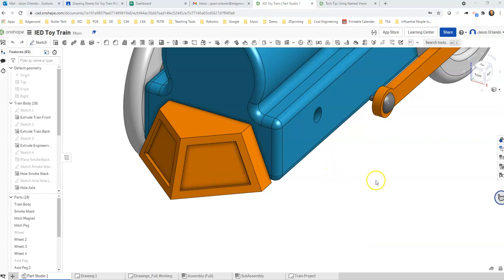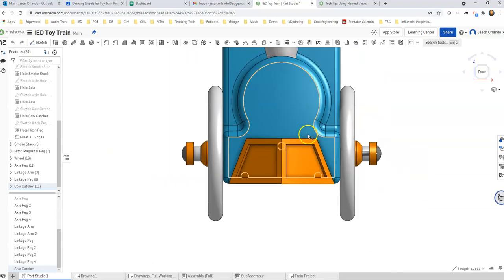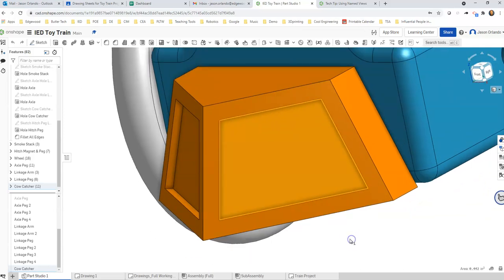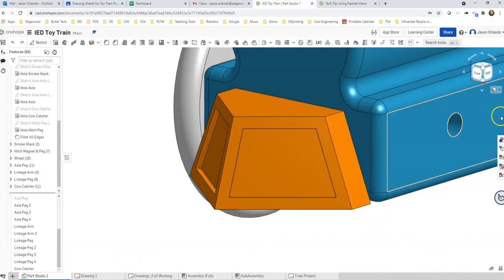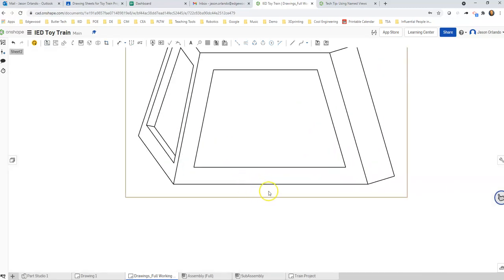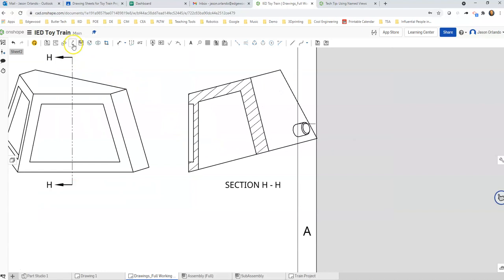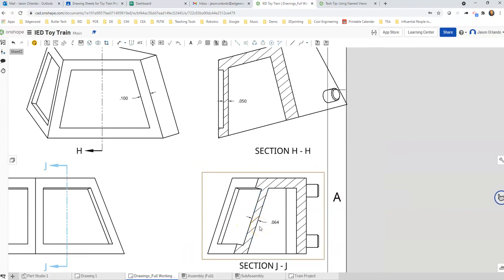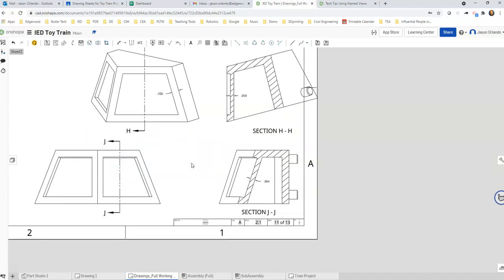Cow Catcher Auxiliary / Named Views in Onshape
Understanding the need for an Auxiliary or Named View of the Cow Catcher for IED PLTW Train Project.